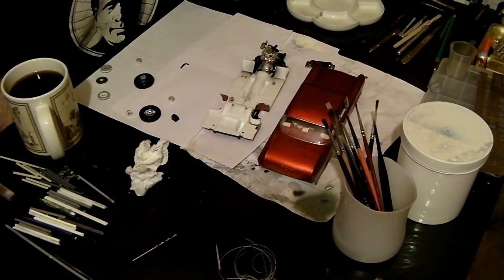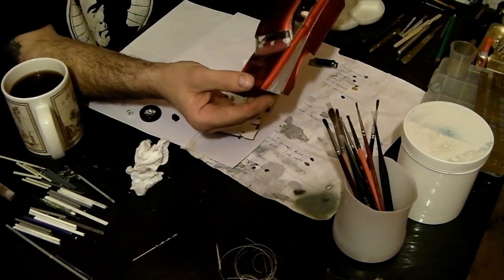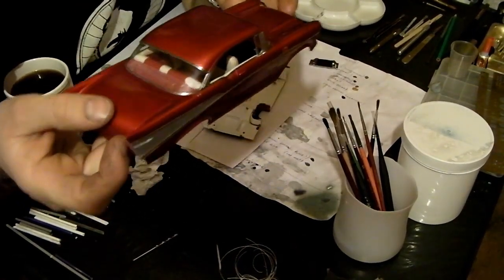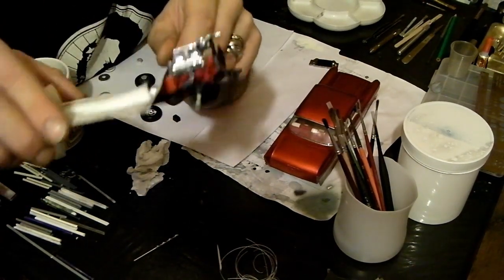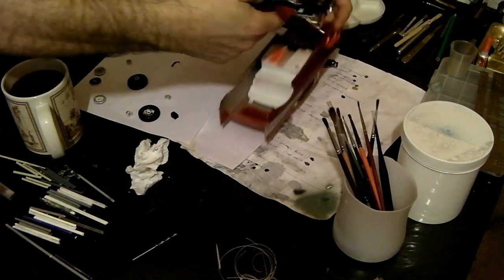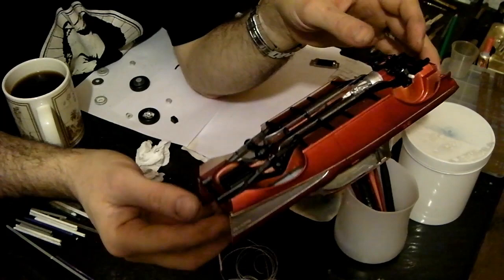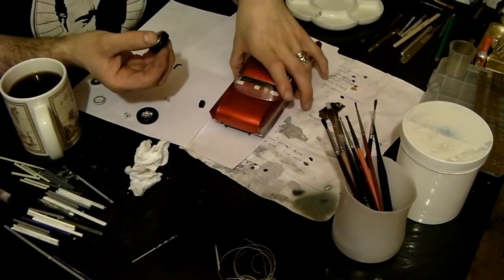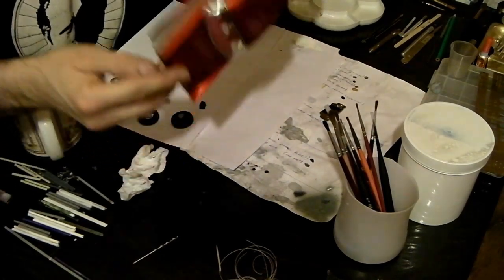57 Chevy Bel Air Revell / Monogram, Chevrolet 1/24th model kit build, part four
Bodytub, engine, gearbox, chassis and running gear, dry fitting of chassis, getting ready for chrome parts